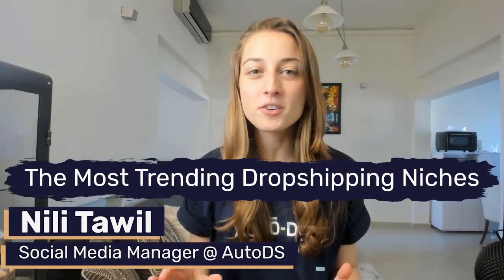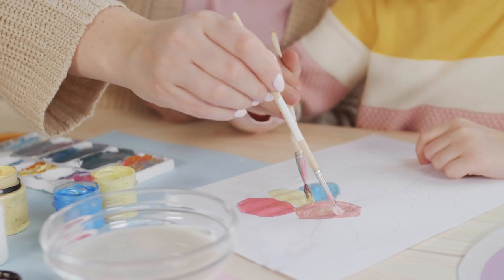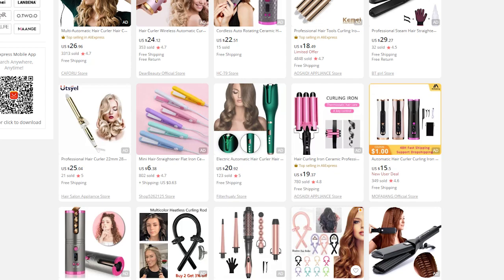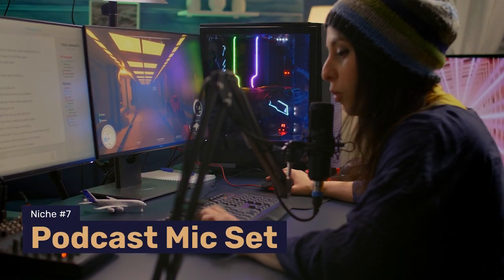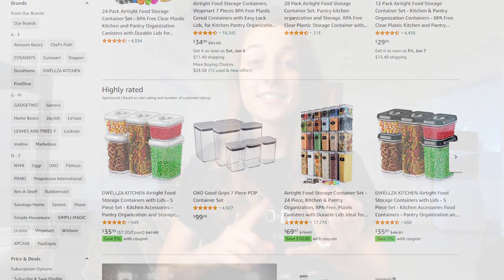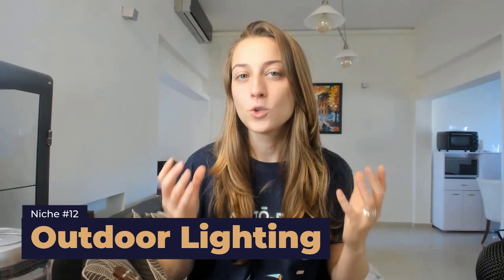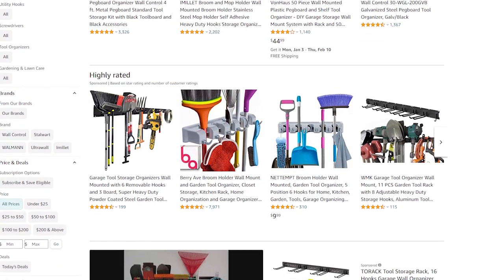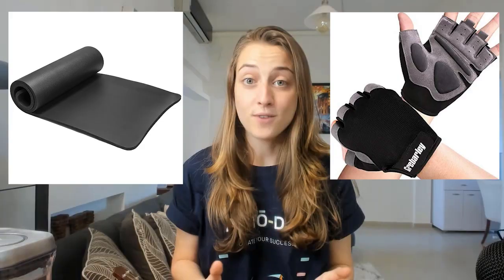Top 16 Trending Niches For Dropshipping - Sell These To Maximize Profits!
Find out the top 16 trending niches you should be selling in 2022. We brought you the very best dropshipping niches based off our own gathered data and based on popular market trends!

✅ Sell These Right Now - The HOTTEST Dropshipping Products